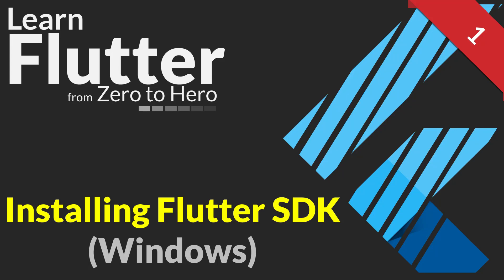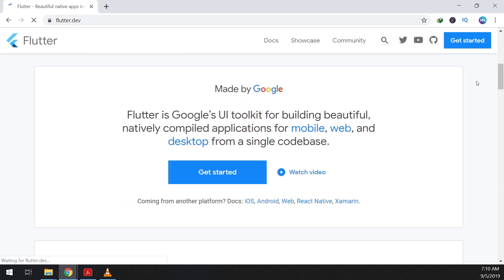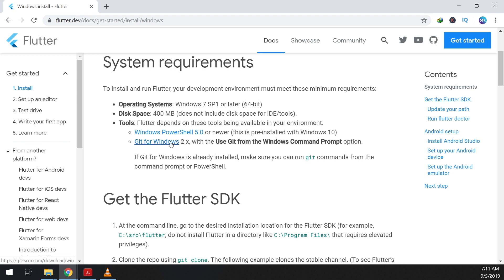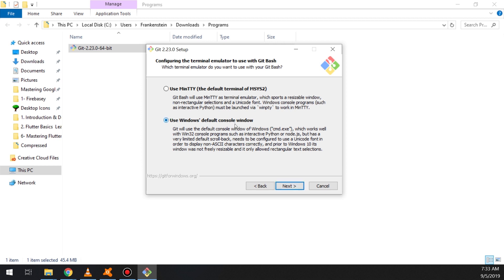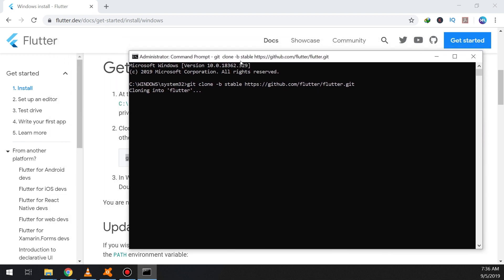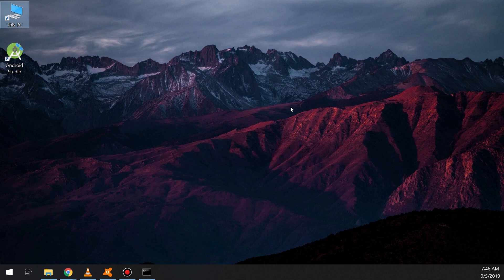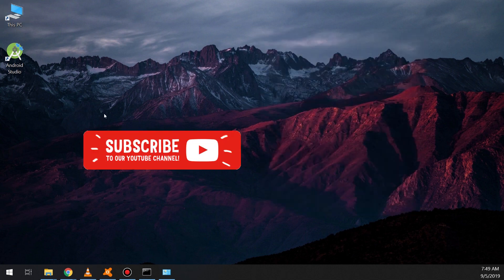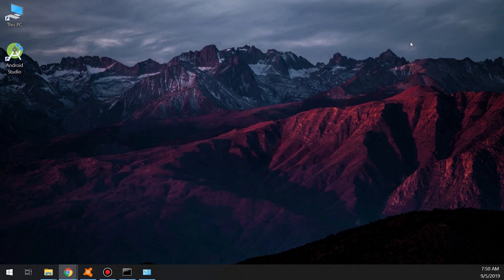Flutter Tutorial #1 - Install and Setup Flutter on Windows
📌 This tutorial will show you how to download and install Flutter SDK on windows 10. This will come in handy if you are hoping to become an Android or iOS app developer. This tutorial shows your how to install Flutter 1.0, Android Studio and Visual Studio Code on Microsoft Windows 10 as well as creating an AVD (Android Virtual Device)

Flutter is an open-source app development SDK for both Android and iOS made by Google. Flutter is great if you want to make Android and iOS versions of your app without having to have 2 developer teams (For Android and iOS).

learn flutter
learn dart
learn android
learn java
learn dart language
learn dart coding
code dart
code flutter
coding
language
programming
learn android app development
learn android
learn dart coding
android studio
android
learn android
learn flutter
master flutter
master flutter
learn dart
learn dart programming language
learn flutter coding
learn android
learn ios
Learn flutter and dart from zero to hero

🚩 Please tell us in comments, what do you think about our lecturing method??
We are waiting your comments.

🔥🔥🔥🔥🔥      Firebase Course      🔥🔥🔥🔥🔥